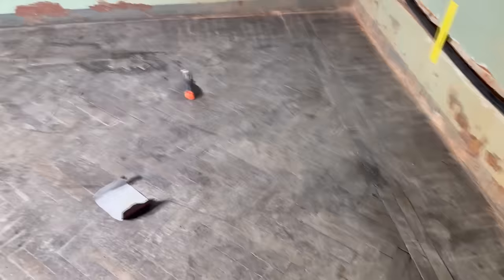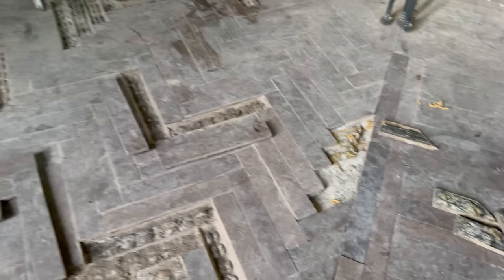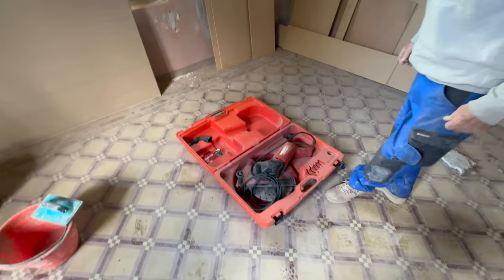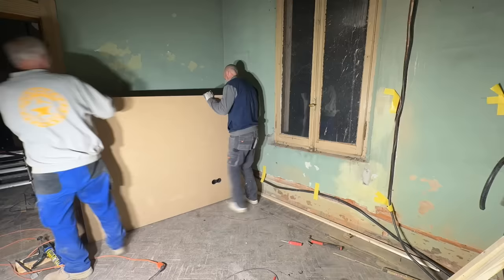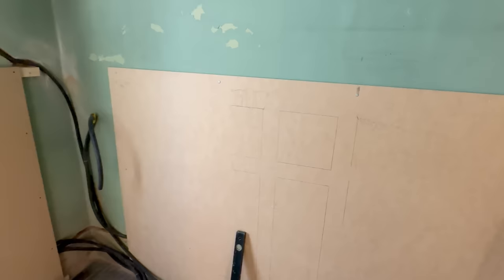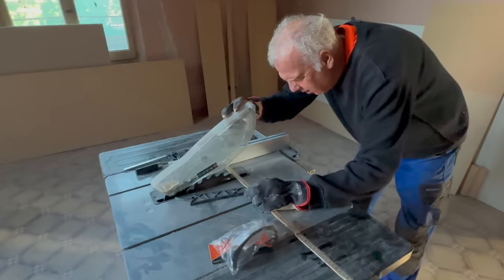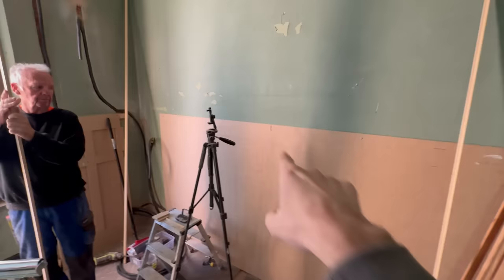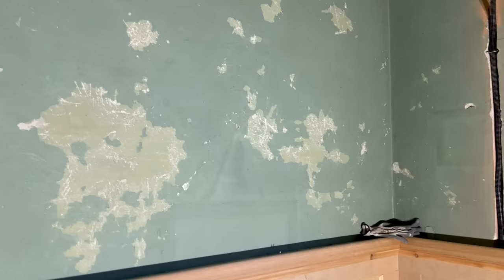DIY Home MAKEOVER: Building WALL PANELS from Scratch Ep:43 of our Italian house renovation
DIY Home MAKEOVER: Building WALL PANELS from Scratch Ep:43 of our Italian house renovation|| VillaAroldi

▶️In this video, we encounter a delay with our steel beam, prompting a shift in our renovation plans. Rather than idly waiting, we roll up our sleeves and dive into some exciting projects. Join us as we breathe new life into the old, worn parquet flooring in our office space. And, as a creative bonus, we embark on the thrilling journey of designing and building wall panels from scratch. It's a tale of adaptability and creativity as we make the most of an unexpected twist in our renovation journey.

Also, please say hi in the comments!
We'd love to hear from you 😊
Anna & Henrik

INKERMA Laser : DM-262(80m)

© Channel Name: Villa Aroldi - An Italian House Restoration